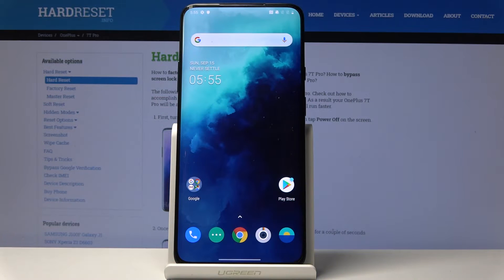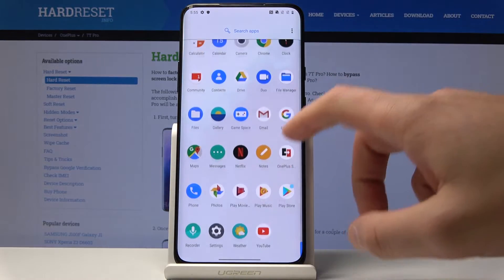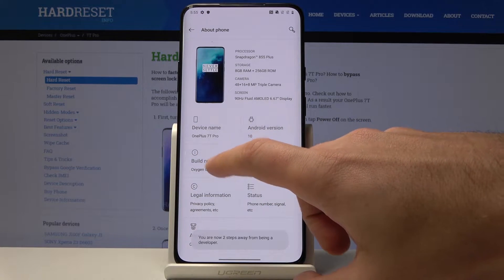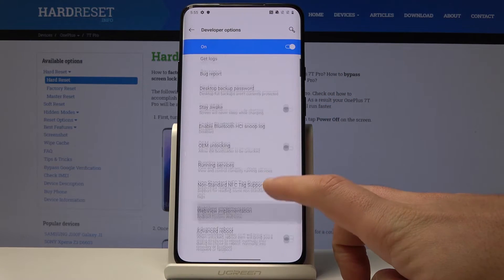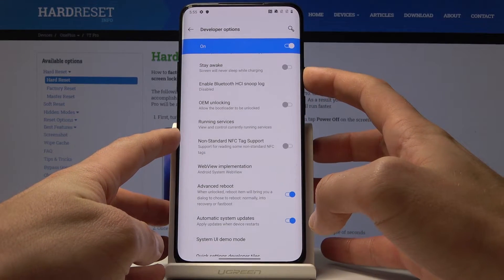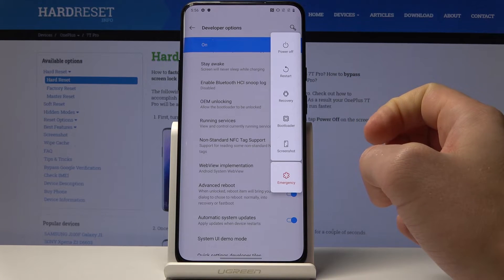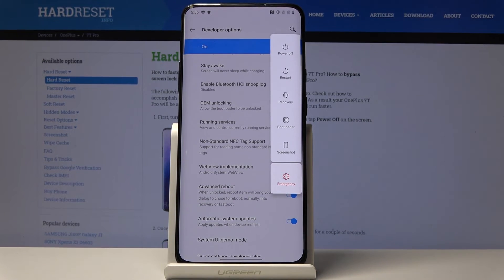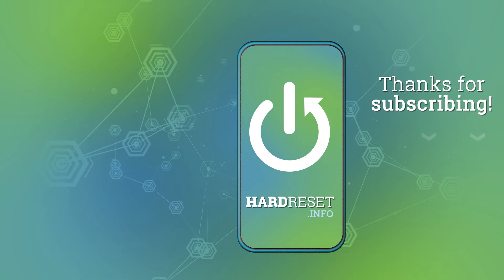How to Activate Advanced Reboot Mode in OnePlus 7T Pro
Hight time to learn how to boost OnePlus 7T Pro into advanced reboot mode. Check out the video tutorial and quickly activate this super mode. Perform a simple trick and be redirected to advanced mode. Include options in the power menu. Come along with all features offered by OnePlus 7T Pro.

How to activate advanced reboot in OnePlus 7T Pro? How to enable advanced reboot OnePlus 7T Pro? How to use advanced reboot in OnePlus 7T Pro? How to turn on advanced reboot mode in OnePlus 7T Pro? How to enable reboot mode in OnePlus 7T Pro?